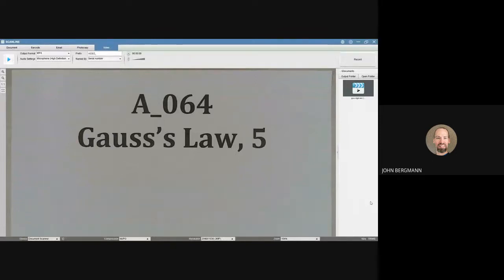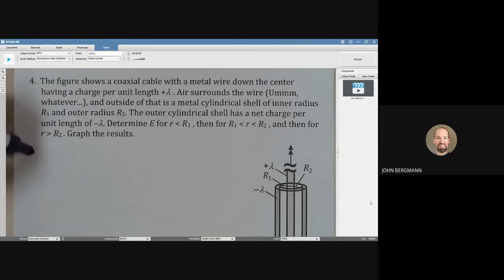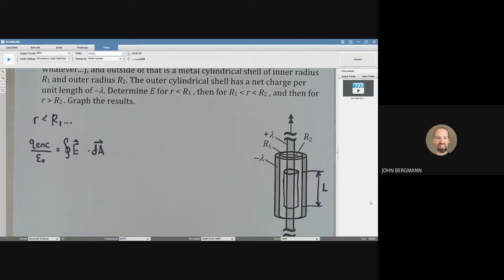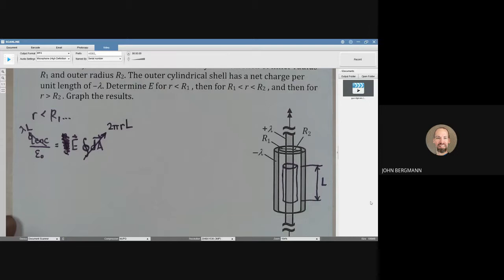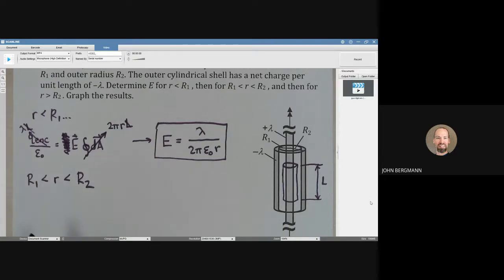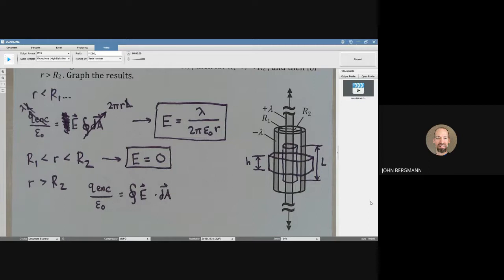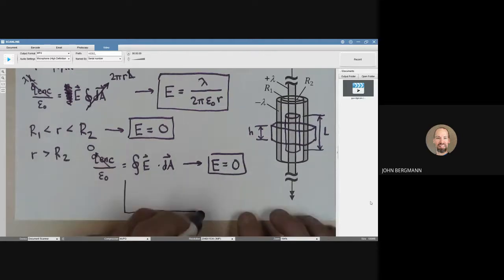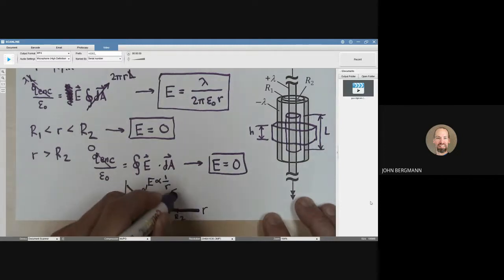A 064 gauss 5 coaxial cable